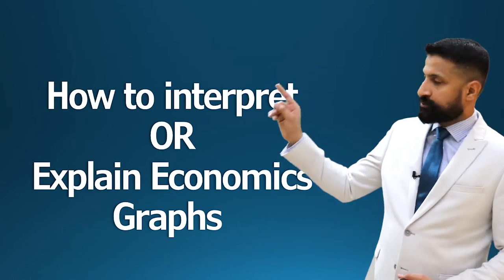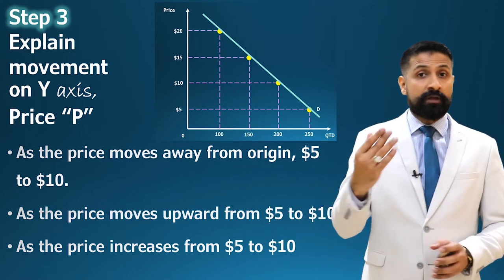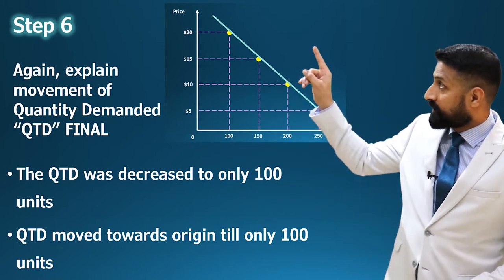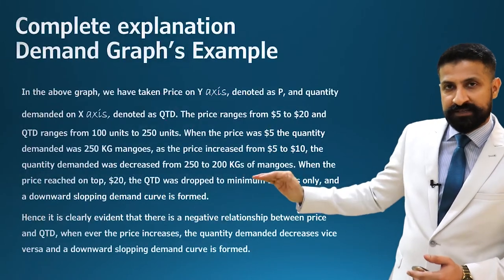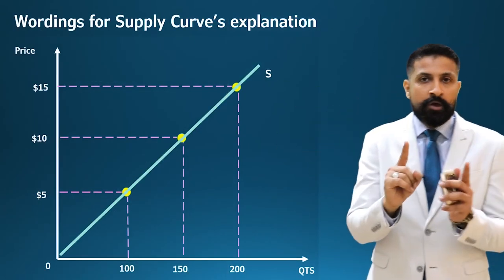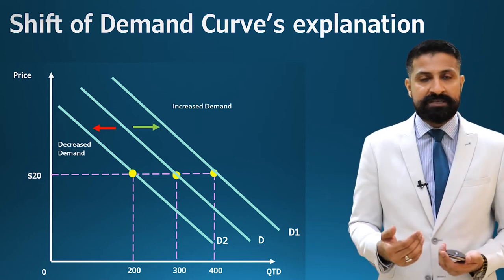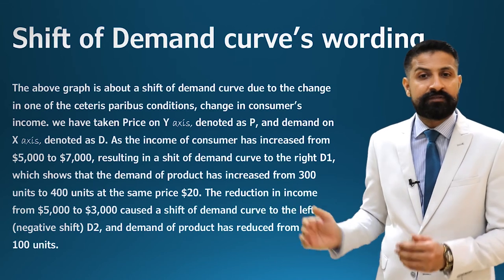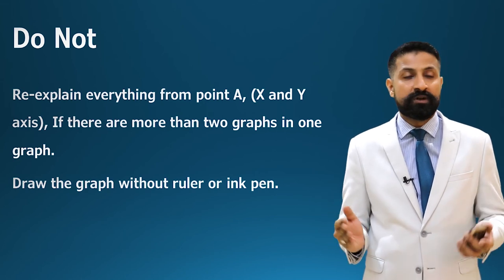HOW TO INTERPRET ECONOMICS GRAPHS "ENGLISH LECTURE",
Hello Respected viewers,

I strongly believe, If you spend only 16 minutes on watching this lecture, you will be able to understand the complete concept of “HOW TO INTERPRET ECONOMICS GRAPHS” including all economic terminologies which must be used in explanation of graph.

This lecture is in ENGLISH Language.

Details
Importance of Graph's explanation: 00:01
Step 01: 00:52
Step 02: 01:48
Step 03: 02:38
Step 04: 03:30
Step 05: 04:18
Step 06: 04:40
Step 07: 05:23
Step 08: 06:00
Step 09: 06:21
Complete explanation: 06:45
Serious Mistake: 08:11
Recommended style: 08:35
Wordings for supply graph: 09:15
Complete explanation for Shift graph: 11:54
Tips: 14:26
Ending: 15:34

This video is beneficial for all students from G-9 to Masters, whether they are studying any international curriculum such as IGCSE, IB, CIE, CBSE or any local country-based curriculum such as Indian curriculum CBSE, Pakistani (Sindh & Federal board), Intermediate, B-Com, BBA, MBA, and MA.

Sir Shayan Siddiqui, an expert Business and Economics teacher, an Educationalist, and a consultant.

Who is Mr. Shayan?
Mr. Shayan is CEO of KUN-Educations
• An Educationist, a consultant, and an Entrepreneur.
• MBA in Marketing and Management
• Master’s in Economics
• Bachelor of Education (B.Ed.)
• Corporate trainer and a Leadership consultant
* Entrepreneurship trainer.
• Motivational Speaker and a Life coach.